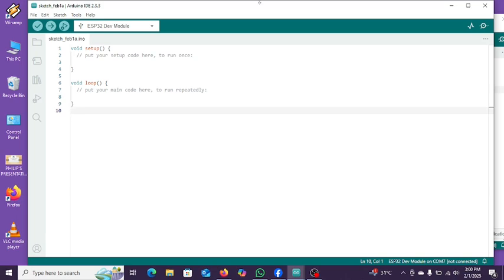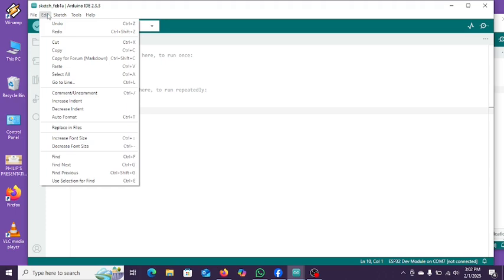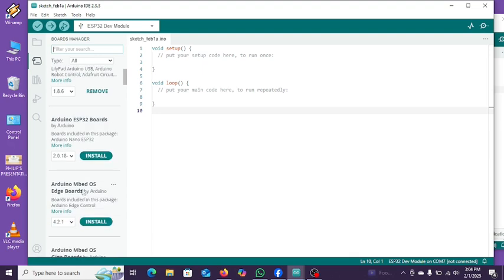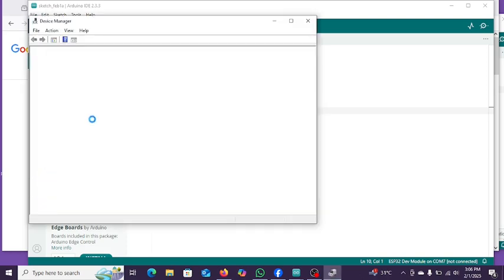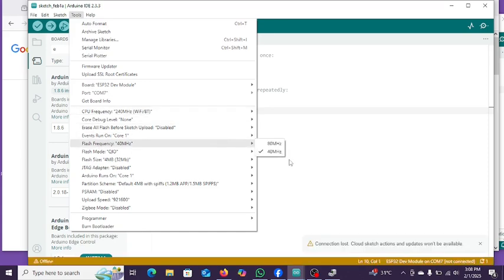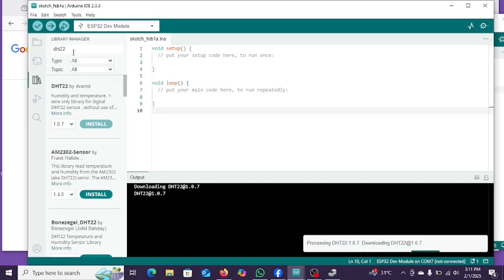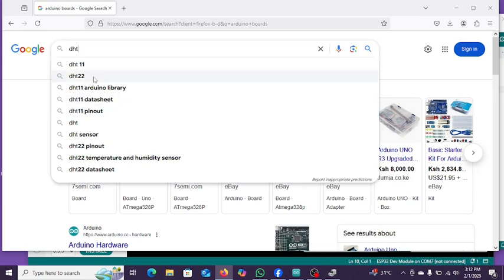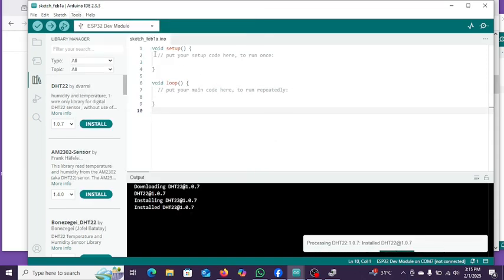Fix All Arduino Code Uploads Issues- Important Things To Know In The Arduino IDE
This video covers important elements of Arduino IDE and programmng.
Understand arduino tools, sketches, arduino boards, esp32, esp8266 boards.
How to Upload code in arduino boards.